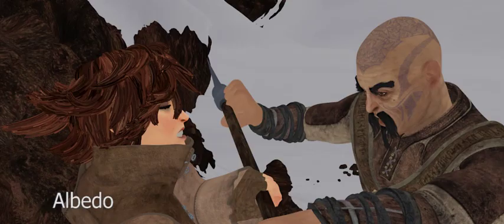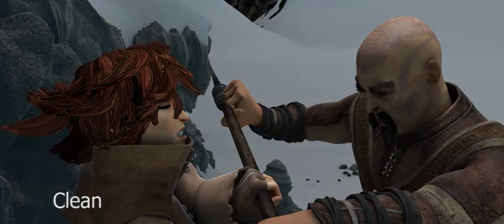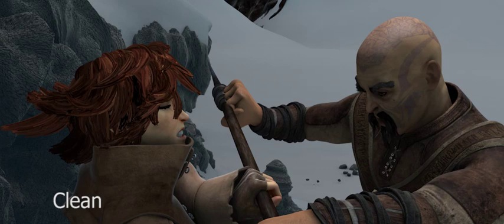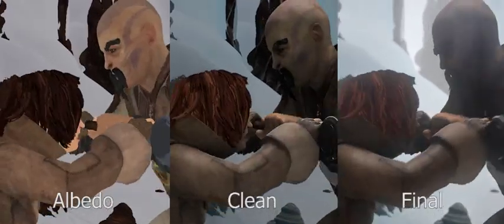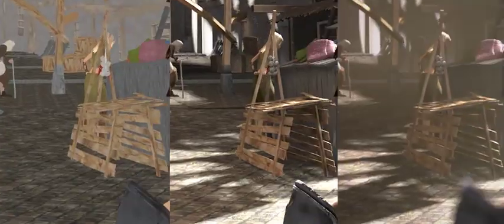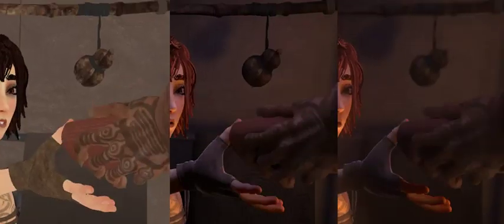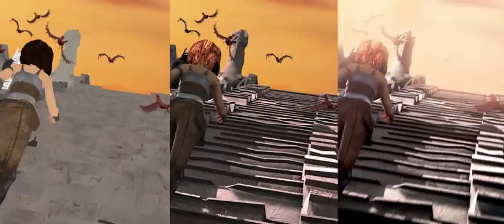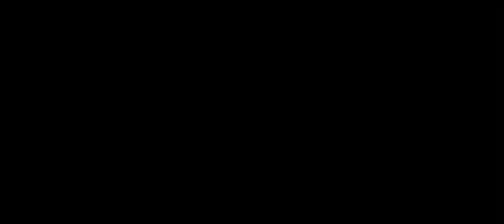MPI-Sintel Optical Flow Dataset and Evaluation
Ground truth optical flow is difficult to measure in real scenes with natural motion. As a result, optical flow data sets are restricted in terms of size, complexity, and diversity, making optical flow algorithms difficult to train and test on realistic data. We introduce a new optical flow data set derived from the open source 3D animated short film Sintel. This data set has important features not present in the popular Middlebury flow evaluation: long sequences, large motions, specular reflections, motion blur, defocus blur, and atmospheric effects.

Because the graphics data that generated the movie is open source, we are able to render scenes under conditions of varying complexity to evaluate where existing flow algorithms fail. We evaluate several recent optical flow algorithms and find that current highly-ranked methods on the Middlebury evaluation have difficulty with this more complex data set suggesting further research on optical flow estimation is needed.

To validate the use of synthetic data, we compare the image- and flow-statistics of Sintel to those of real films and videos and show that they are similar. T

Paper:
A naturalistic open source movie for optical flow evaluation
Butler, D.J., Wulff, J., Stanley, G.B. and Black, M.J.
In European Conf. on Computer Vision (ECCV), Springer-Verlag, Part IV, LNCS 7577, pages 611-625, October 2012.